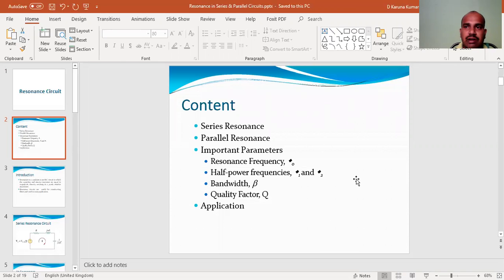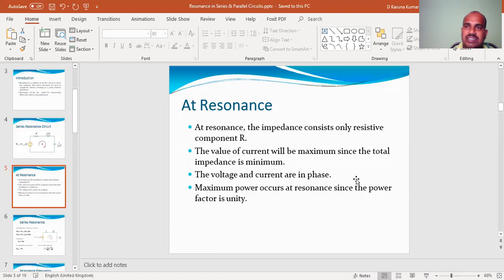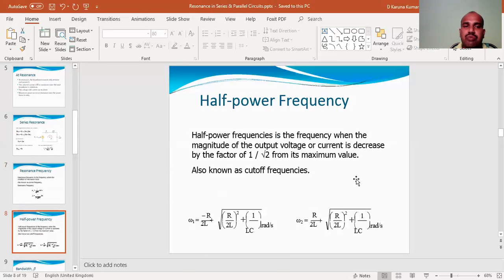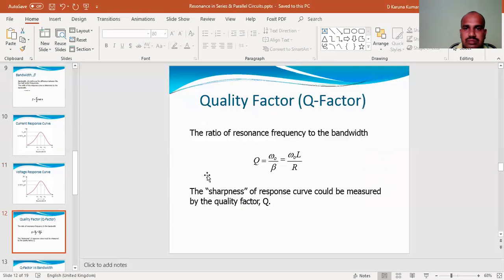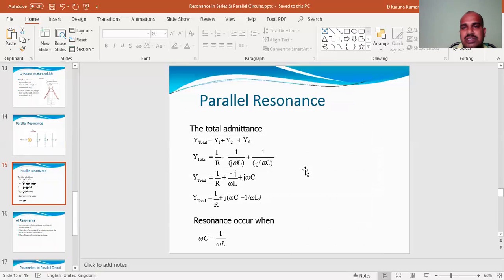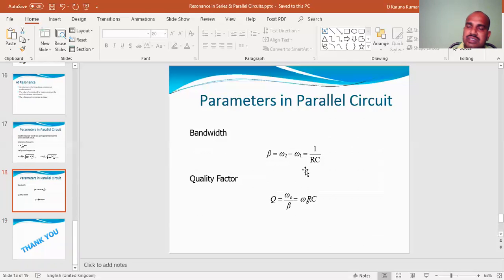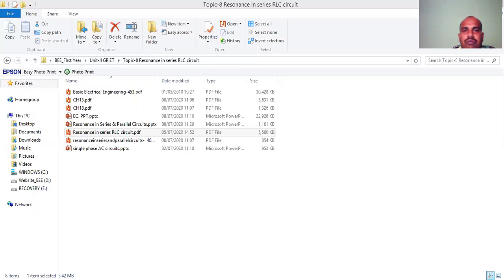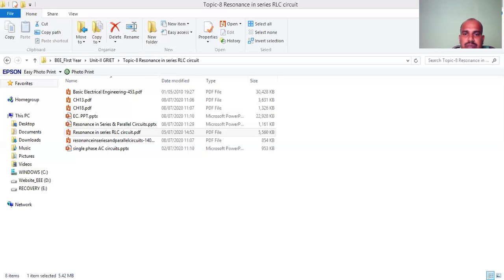Resonance in series RLC circuit